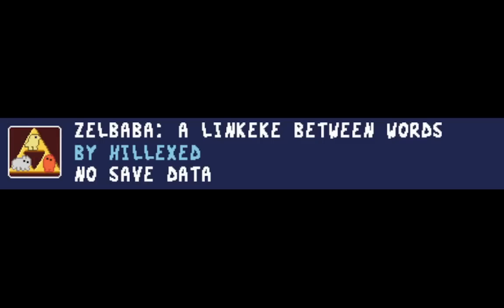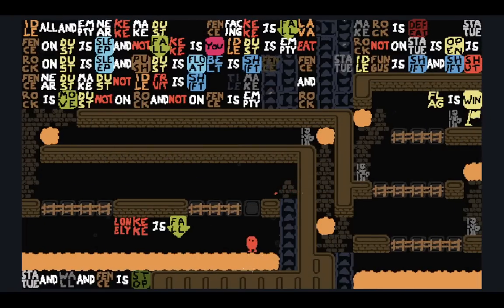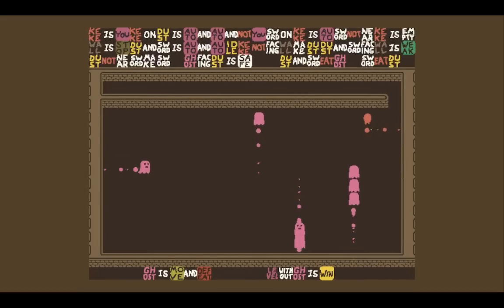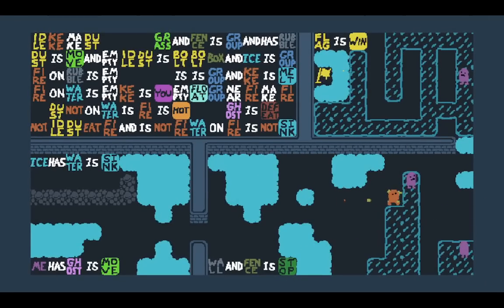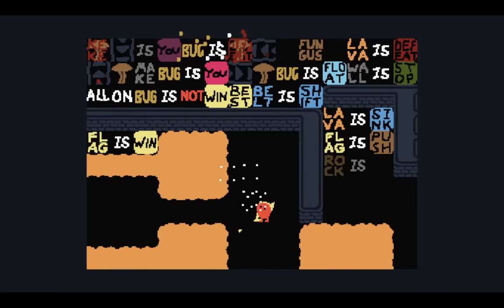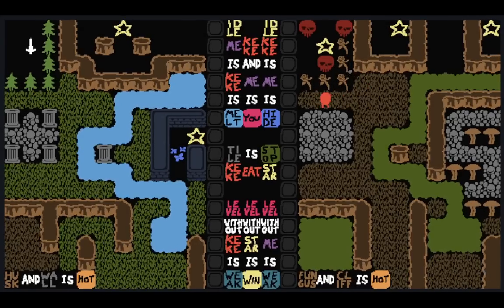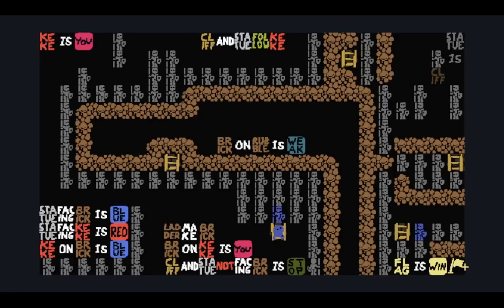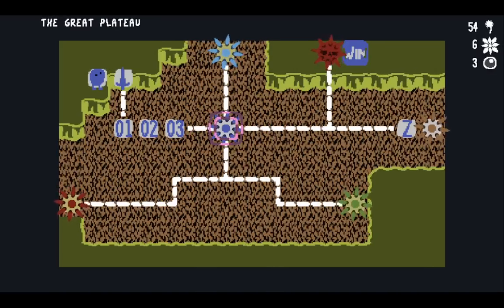Zelda Mechanics in Baba Is You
THE LEGEND OF ZELBABA. This classic custom world shows tons of Zelda mechanics implemented in Baba Is You (including BotW), with custom music. (It has TONS of rule text but you should actually mostly ignore it and instead focus on how the mechanics interact.)

0:00 Intro
0:31 Sword: Press Space to use your sword, hitting the space in front of you
3:12 Magnesis: Hold Space to connect to objects and control them, press Space again to unlink
4:53 Stasis: Press Space to lock nearby objects in place
5:30 Cryonis: Press Space to turn water into ice
6:19 Remote Bombs: Press Space to throw a bomb that explodes a 3x3 area
8:05 Magnesis (Lv2): Hold Space to connect to objects and control them, press Space again to unlink
8:43 Stasis (Lv2): Press Space to lock nearby objects in place
9:50 Cryonis (Lv2): Press Space to turn water into ice. Also, ladders can let you walk on the top of walls and ice
11:07 Paraglider: You can scale walls and grass, and you fall 1 step down each turn
12:12 Hookshot: Press Space to fire a hook that can push objects, you can go over lava if you're on the hook
13:26 Pegasus Boots: Press Space to move 2 spaces per turn, but lose control (press again to regain control)
15:01 Hookshot (Lv2): Like before, but you can fire your hookshot while standing on walls and go over gaps. Fungus destroys the hookshot
17:01 Dash Attack: Combines Sword with Pegasus Boots (Space to move 2 spaces per turn/lose control/use sword)
17:45 Armor Thief: Hookshot can now pull statues. Also, ME will try to possess statues and move with them.
20:04 BOSS Argorok: Boss Fight where you're supposed to pull the bat into the walls three times, while avoiding the walls that the bat targets.
21:14 Fire Rod: Press Space to burn the space 1 space ahead, the fire spreads and destroys
23:54 Bomb Arrows: Destroy all enemies. Press Space to throw a bomb that explodes a 3x3 area
25:15 Frozen Pillars: Uses Fire Rod rules - the fire spreads to the ice and turns it into sinking water
27:05 Infestation: Destroy all enemies. Press Space to throw a bomb that explodes a 3x3 area
27:52 Overgrowth: Uses Fire Rod rules - this level takes advantage of being safe on the rubble
29:15 Sweet Firey Revenge: Destroy all enemies. Uses Fire Rod rules. Fire spreads to bugs.
29:42 BOSS Babongo: Throw bombs directly at Baba
31:11 Beetle: Press Space to control an invincible bug (space again to uncontrol). Note that Keke opens nearby pillars.
32:53 Wind: Press Space to create range 5 wind that pushes objects
33:33 Sand Rod: Press Space to create a lasting line of rocks on top of rubble. Only one line can be active at a time
34:13 Beetle (Lv2): Press Space to control an invincible bug (space again to uncontrol).
34:44 Wind (Lv2): Press Space to create range 5 wind that pushes objects. This level has pillars that can make lava safe to walk on (ROBOT HAS PILLAR)
37:06 Sand Rod (Lv2): Press Space to create a lasting line of rocks on top of rubble. Only one line can be active at a time
38:26 Beetle (Lv3): Press Space to control a bug that dies to bats (space again to uncontrol).
40:09 Sand Rod (Lv3): Statues create skulls. Press Space to create a lasting line of rocks on top of rubble. Only one line can be active at a time
42:00 BOSS Medorm: Sword rules. Keep destroying Medorm's tail
43:17 THE DARK WORLD - Magic Mirror: Press Space to go to the dark world. Destroy all stars
44:26 BOSS Phantom Wuganon: Sword rules. HIT WUG
44:47 FINAL BOSS: Sword rules, hit wug when a homing trident is nearby
47:55 ENDING CUTSCENE
48:52 MEANWHILE...
50:16 Behind The Scenes Levels